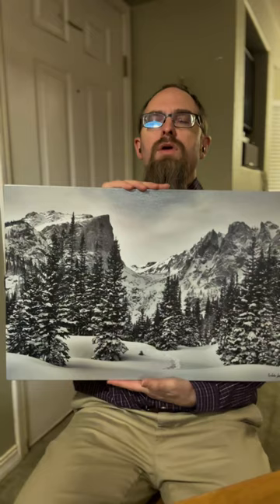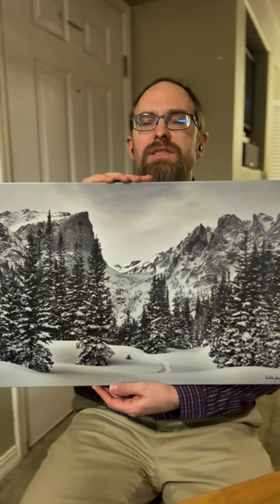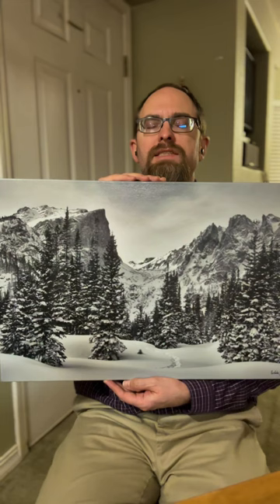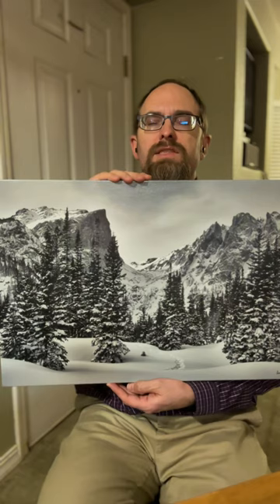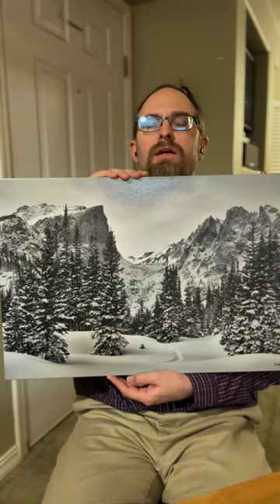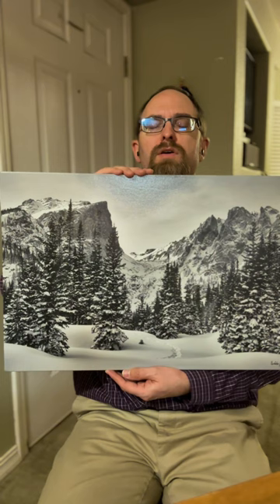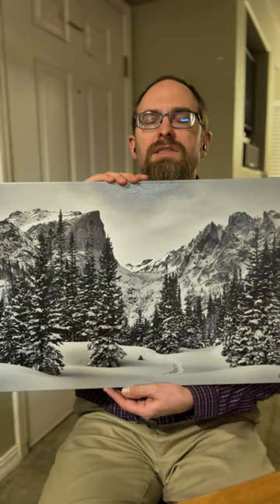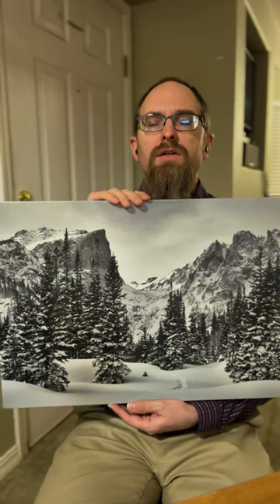A Winter Walk in Rocky Mountain National Park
Do you love mountain views in the classic black & white photography style? You need to have this piece on your wall for the holidays!

This 16x24 fine art canvas print is ready to hang and can be yours for $425 + shipping. Drop me a message and let’s get this order in and on its way to you.